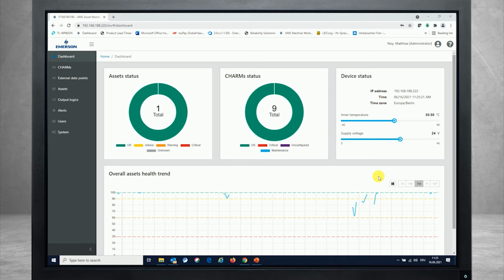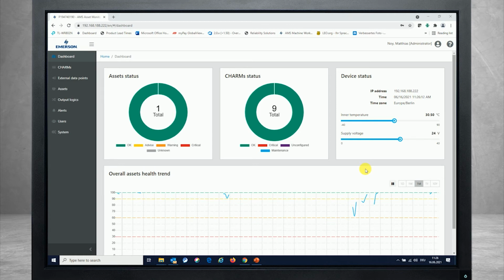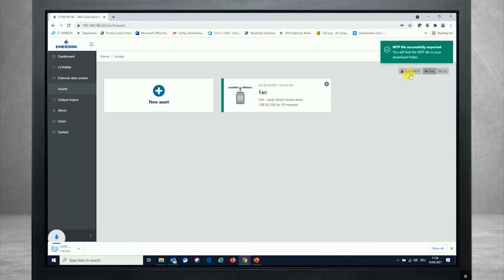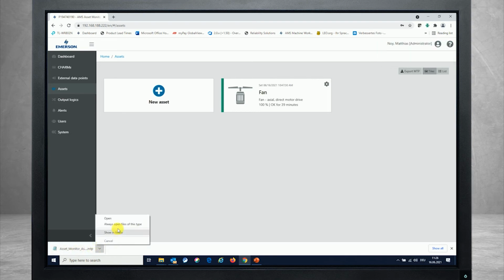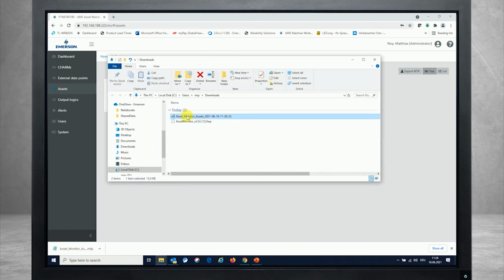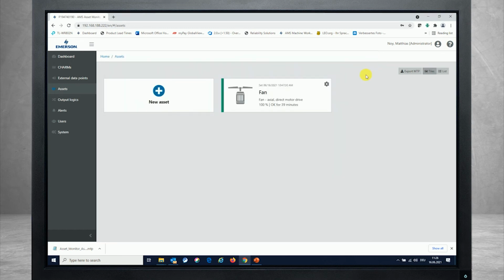AMS Asset Monitor MTP Export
Matthias Noy demonstrates how to use and process a MTP Export from your AMS Asset Monitor for integration to DeltaV or other systems. For more information on AMS Asset Monitor, go